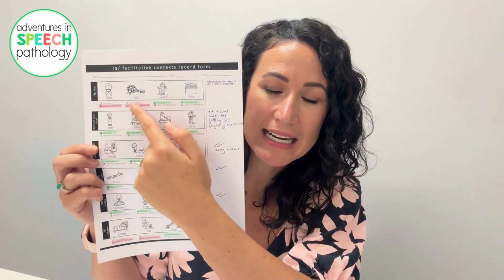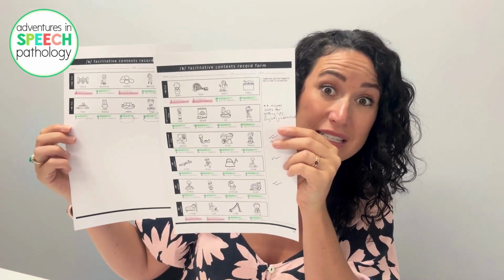Facilitative Contexts to Elicit the 'S' Sound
💫 *Did you know that there are certain words that can help elicit certain speech sounds easier?* These are called *facilitative contexts* and they are specific words that can give us a higher chance of eliciting a sound, like the S sound!

Learn MORE with our masterclass "Fast Track Articulation Therapy Using Facilitative Contexts"

💻 Video Chapters
00:00 Intro
00:31 Facilitative Contexts
00:54 Best Best Environments
01:33 S Facilitative Contexts
02:29 S Screener
03:20 Where to Start Therapy
03:56 How to Use the Record Form
04:09 Picking Therapy Targets
04:43 Start with Success
05:01 Resource Information